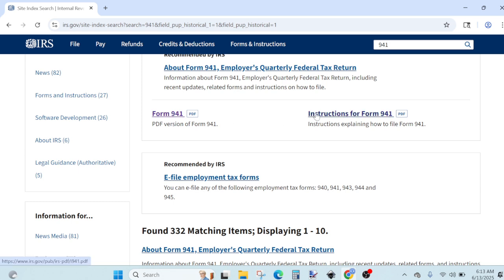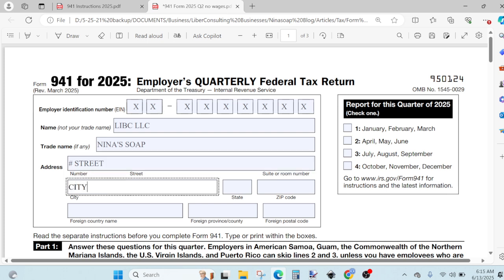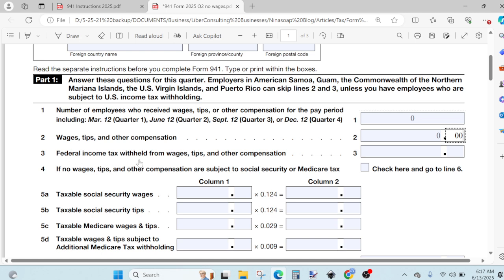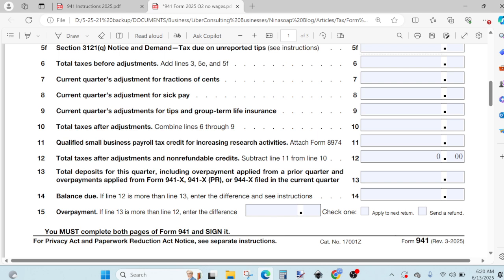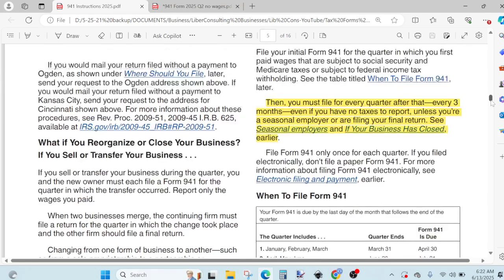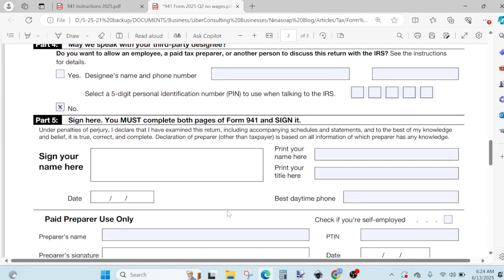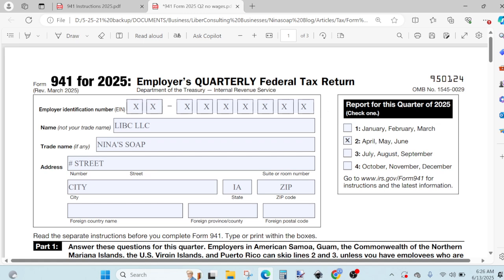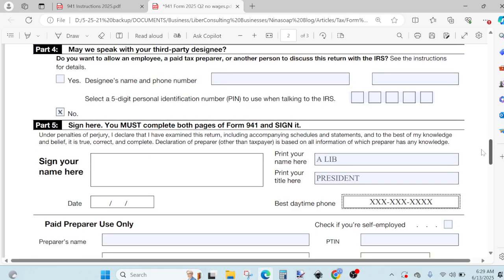How do I fill out 941 if no wages were paid in 2025 Q2-$0 Employer payroll tax return-v145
To file Form 941 Employer Quarterly Federal Tax Return when you have no employee or paid $0 wages for quarter 2 you do the following:
Download Form 941 and its instructions from the IRS website.
Enter your business information.
Check quarter 2 in the box on the right side of the form.
For any line that is 0-dollar amount, leave is blank except Line 1, 2, and 12.
Print the form out.
Review and sign if you are one of the owners of the business.
Make a copy to keep for your business record.
Mail the Form 941 for quarter 2 via USPS certified mail to the address found in the IRS instructions for Form 941 in the column “Without Payment” that corresponds to the row your state is located on.